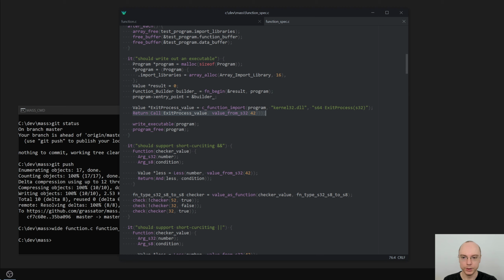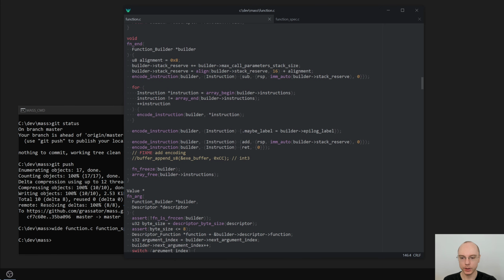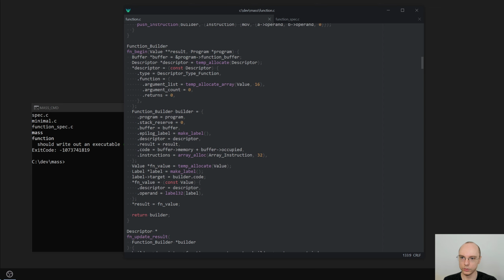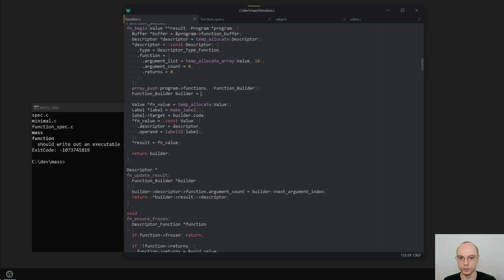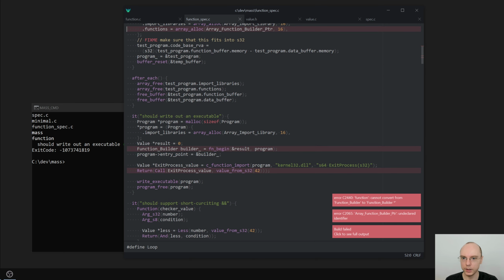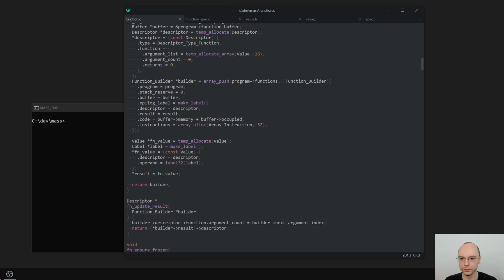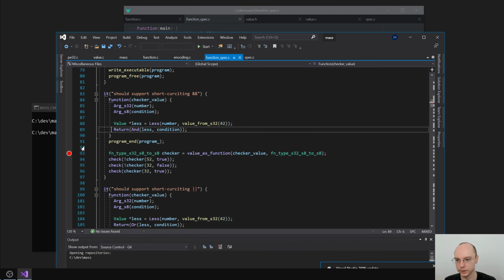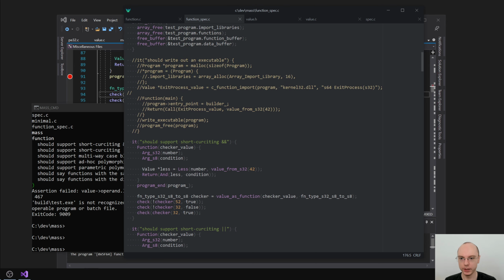Deferred Function Encoding - Compiler Programming Ep61